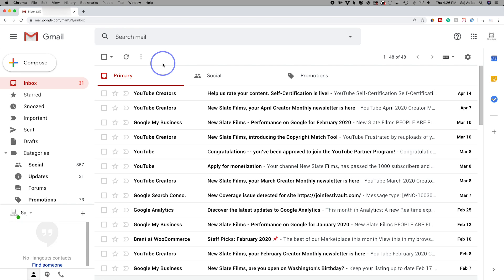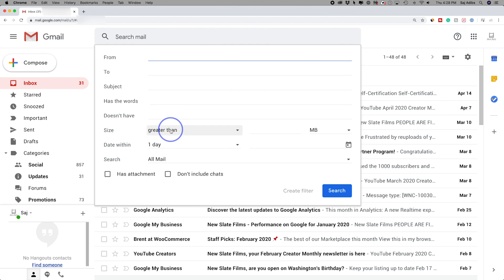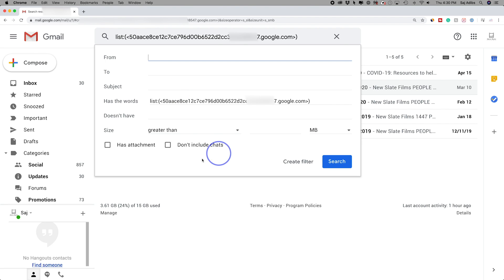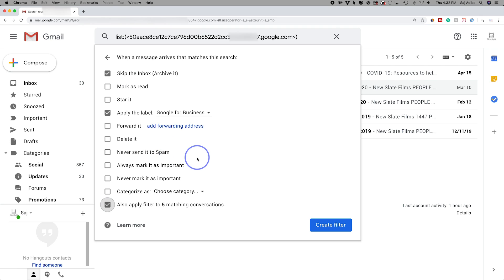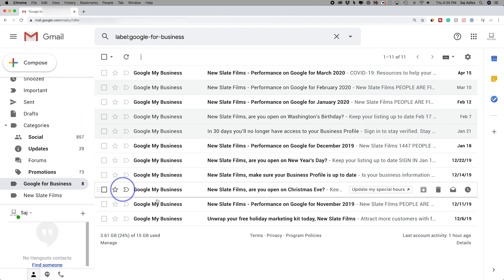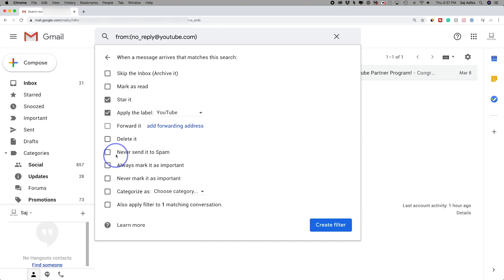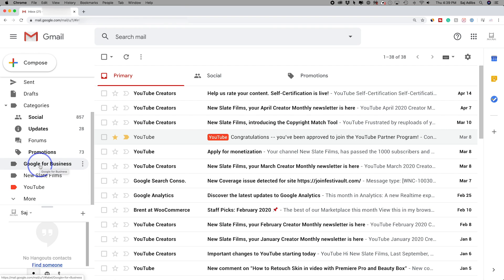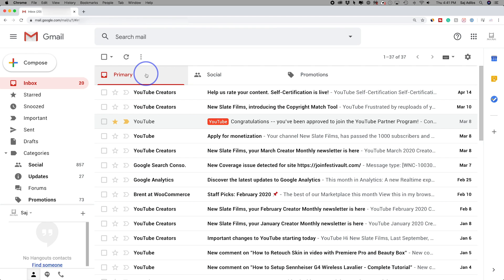How to Use Gmail Labels and Filters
Gmail's filters and labels allow you to organize your inbox, reduce spam, and never miss an important email.

The Gmail search menu has a quick shortcut for creating filters.  In the filters menu, you can easily create labels.

Labels and filters work hand in hand to make your Gmail email account a lot more organized and keep you more productive.

In this video, we will cover creating filters, creating labels, and all the settings that will be useful for both filters and labels inside Gmail.